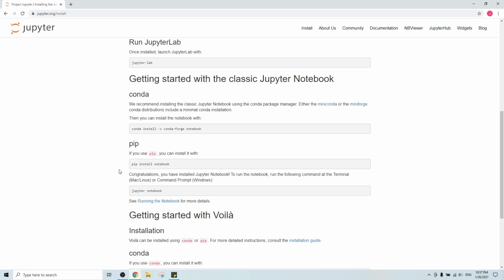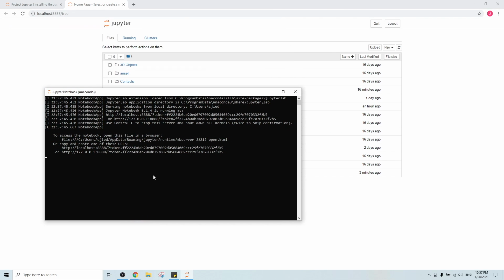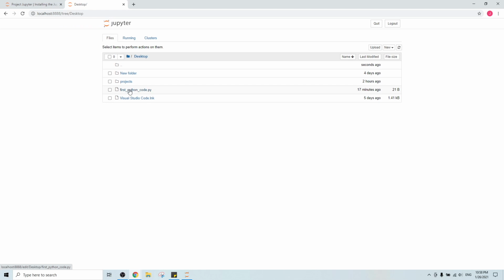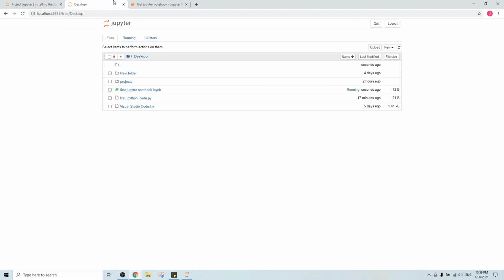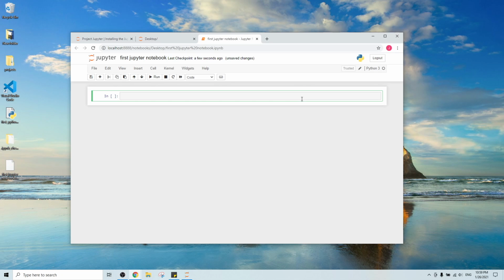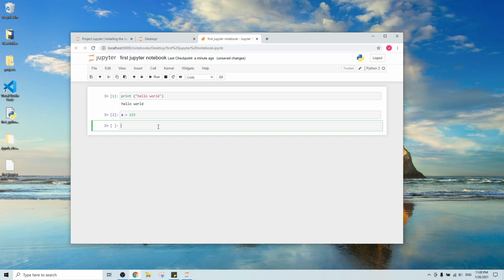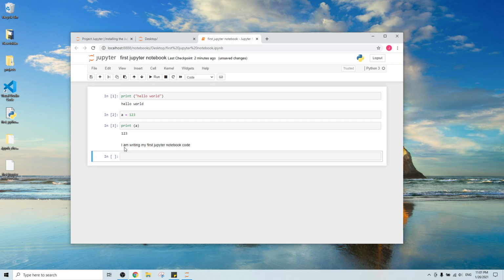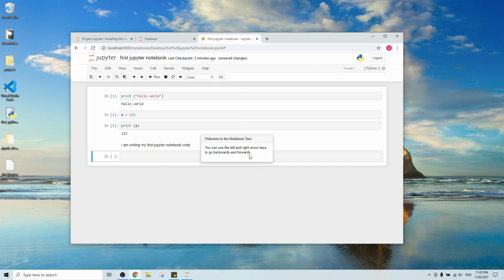Introduction To Jupyter Notebook - Python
This is a quick introduction video to walkthrough Jupyter Notebook concept, how to download and setup.